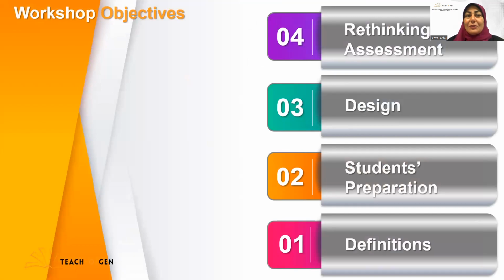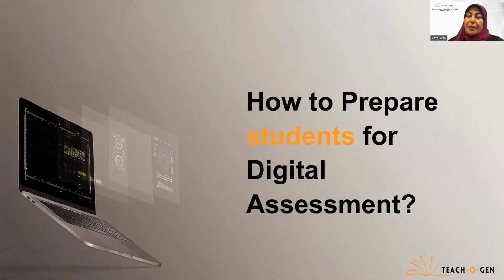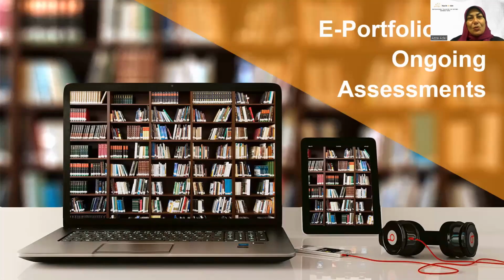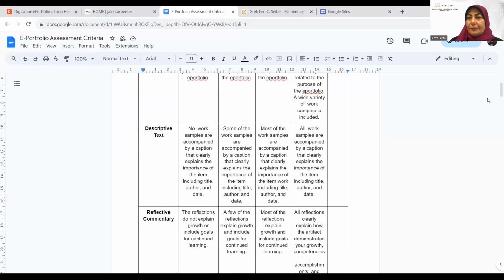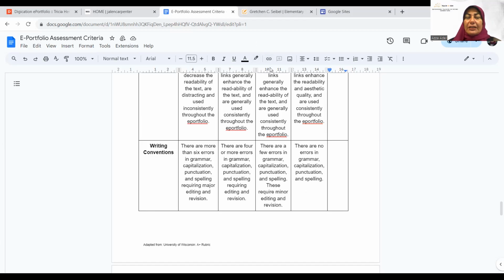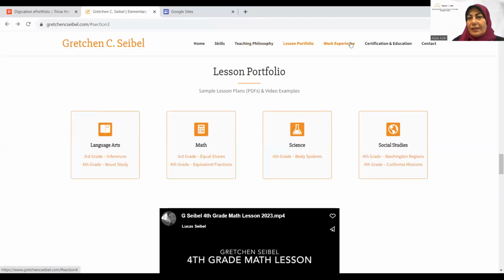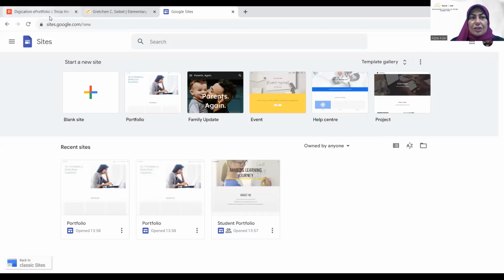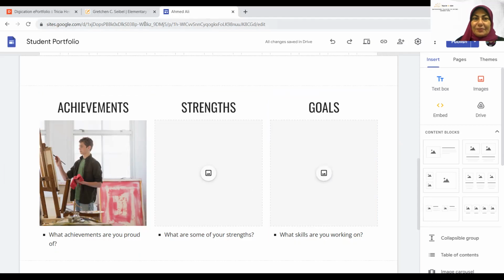Ramadan Series: Digital Assessment: Creating E-Portfolios-Ms.Azza Adel